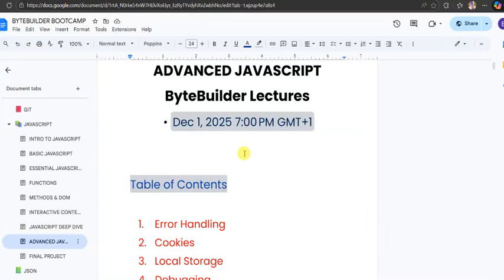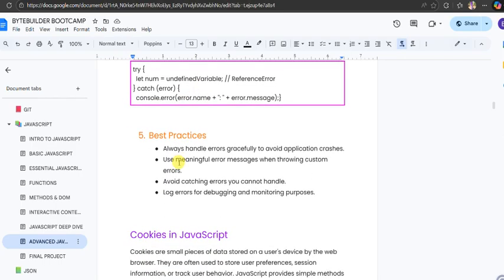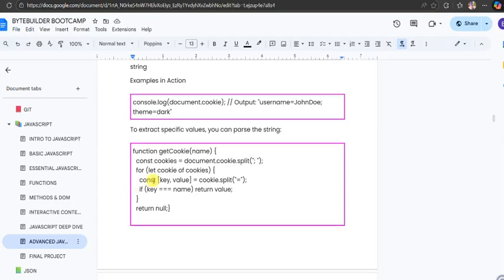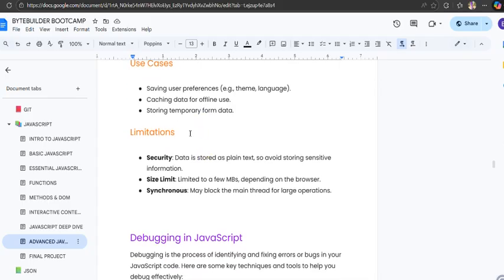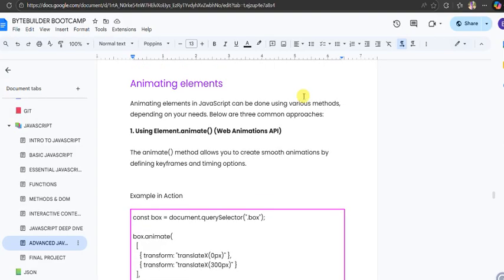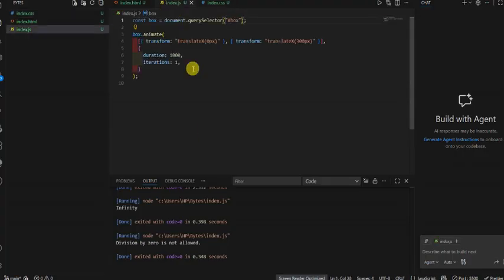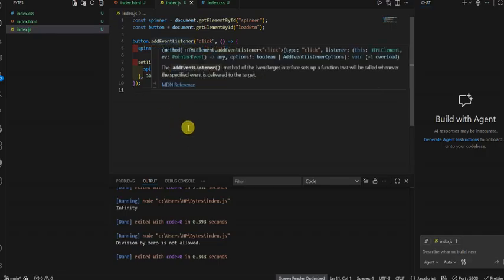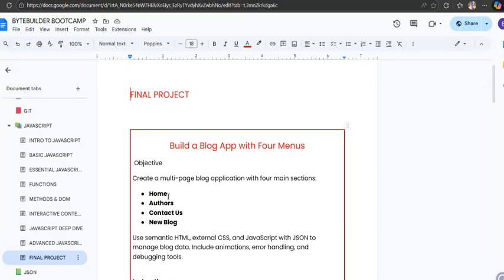JavaScript Error Handling Explained | Try, Catch & Finally | DevByte ByteBuilder Bootcamp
Welcome to another practical session of the DevByte ByteBuilder Bootcamp 🚀

In this lesson, we explore JavaScript Error Handling — a critical skill for writing stable, secure, and professional applications.

You’ll learn how to anticipate errors, handle them gracefully, and prevent your applications from crashing.

📌 What You’ll Learn in This Video:
– What errors are and why they occur
– Types of JavaScript errors (Syntax, Runtime, Logical)
– Using try, catch, finally blocks
– Creating and throwing custom errors
– Handling errors in real-world applications
– Best practices for debugging JavaScript code

🎯 Who This Is For:
Beginner to intermediate JavaScript learners, frontend developers, and ByteBuilder Bootcamp participants.

📚 This session is part of the DevByte ByteBuilder Bootcamp, where we train developers across Africa through hands-on learning and mentorship.

Handling errors properly is what separates beginners from professionals — keep building!